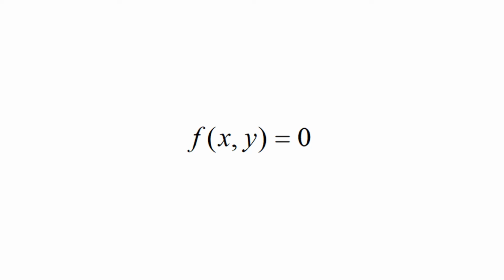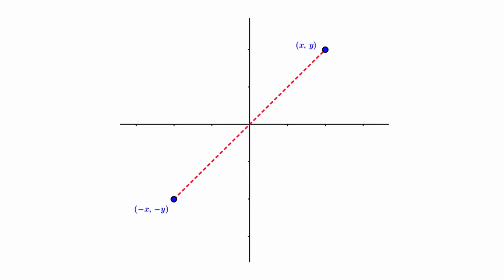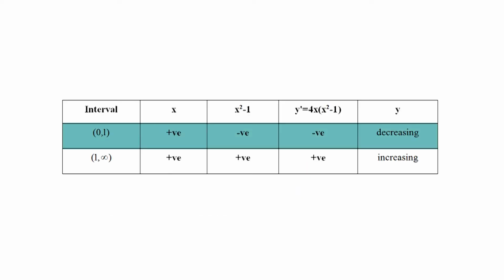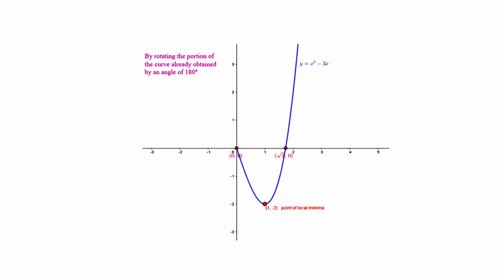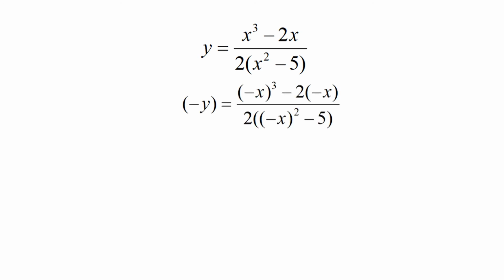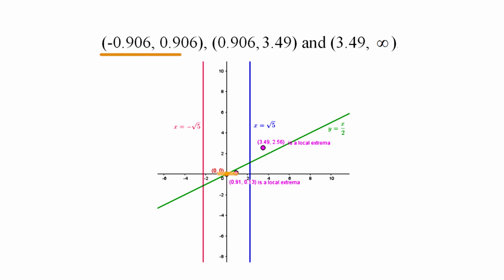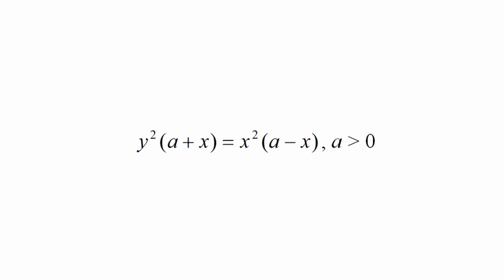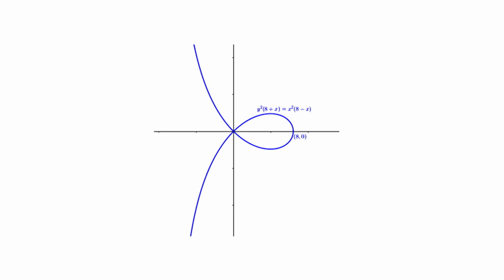19 Curve Tracing in Cartesian Coordinates